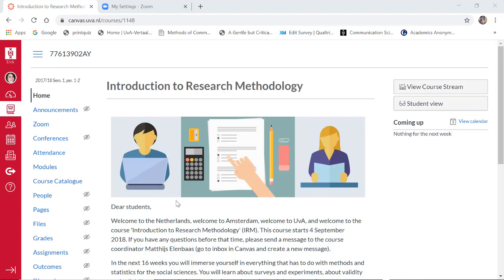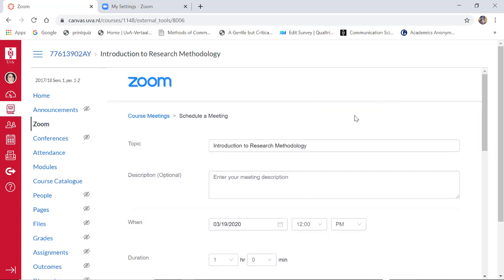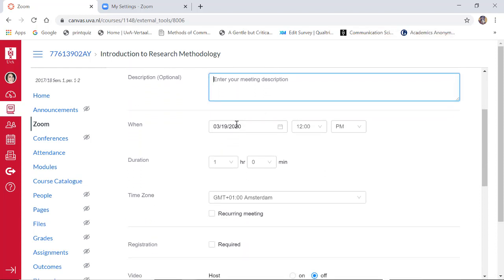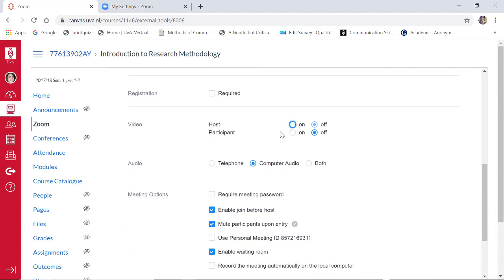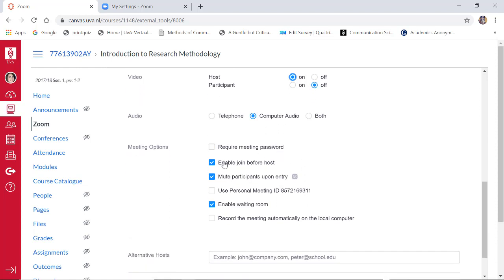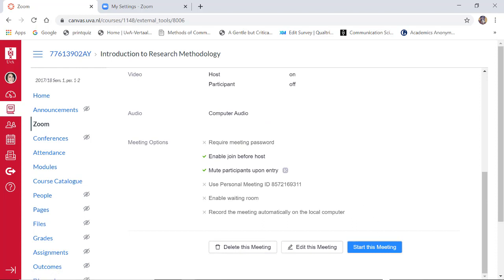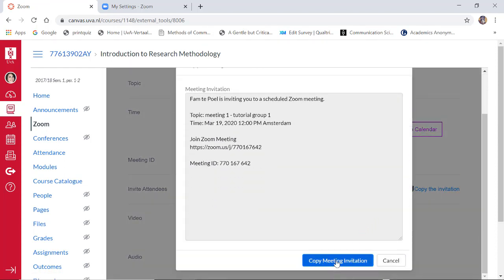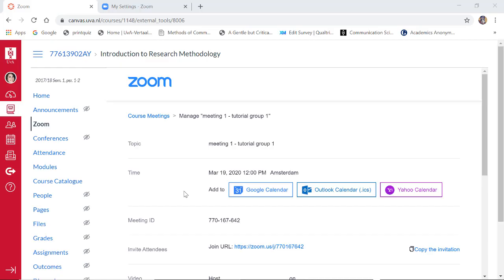Scheduling a Zoom meeting in Canvas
In this video I show how you can schedule a Zoom meeting for your students (e.g., for a tutorial meeting) in Canvas.